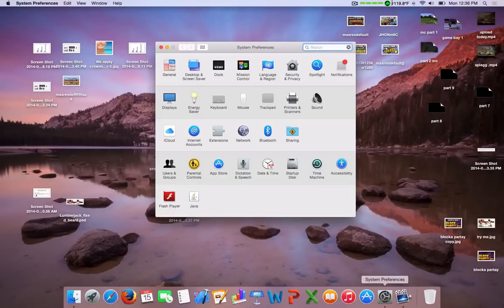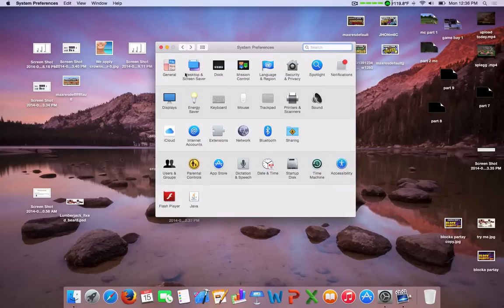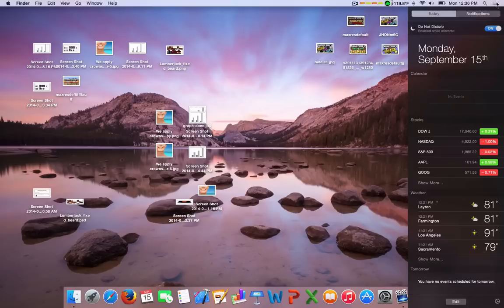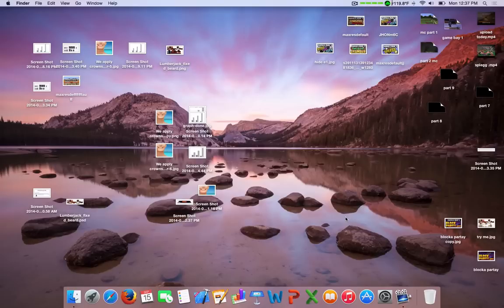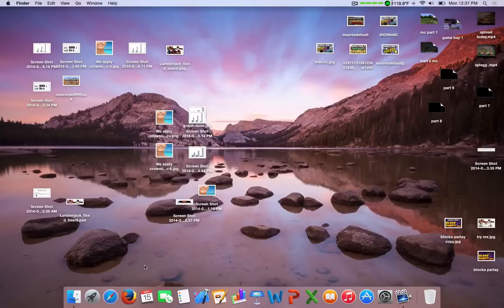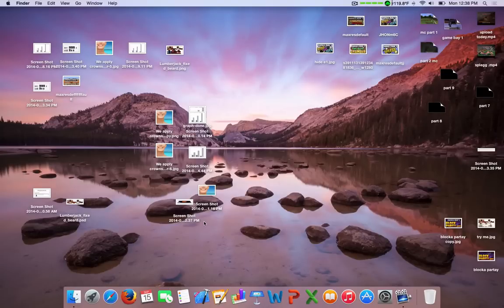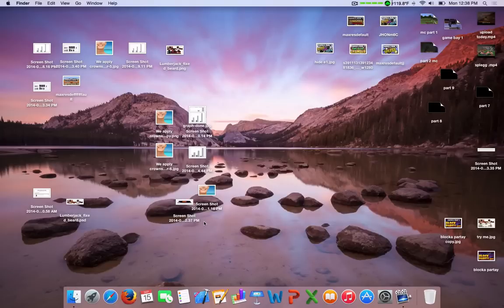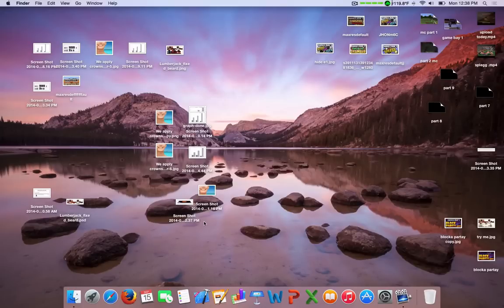What's New in OS X Yosemite Beta 8 (DP 8)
In this video we check out what's new in OS X Yosemite Developers Preview 8.